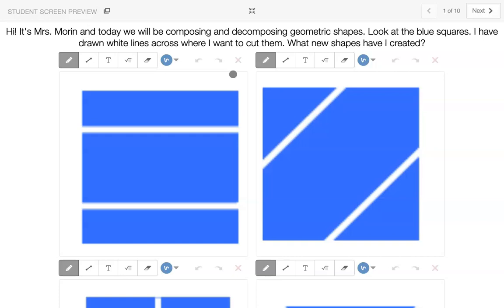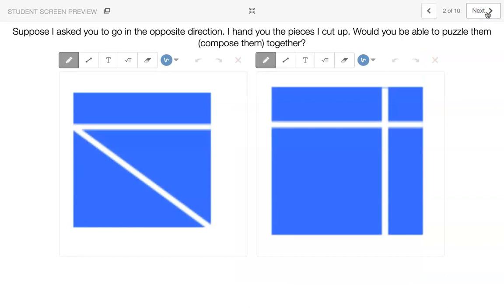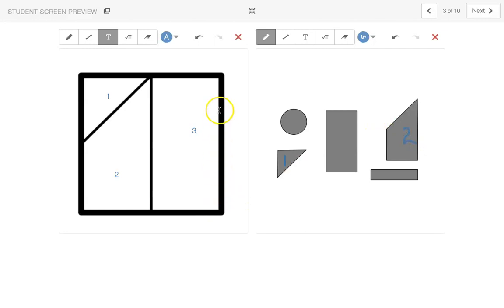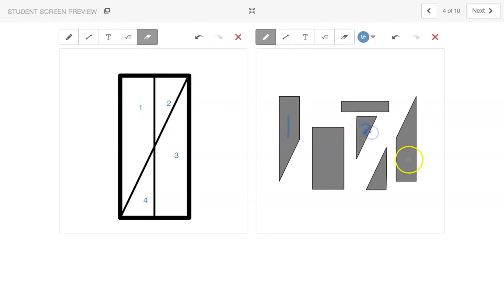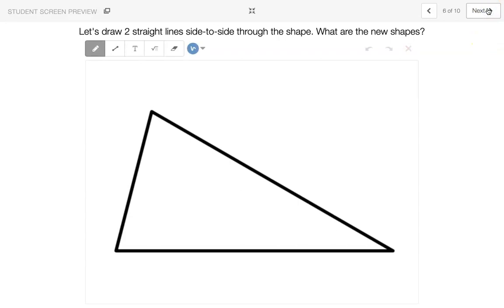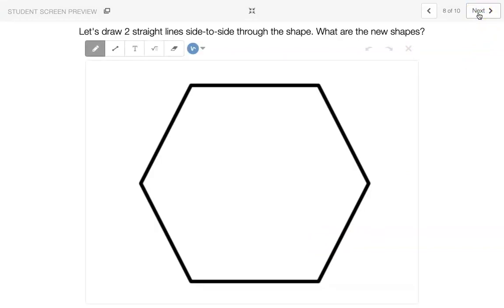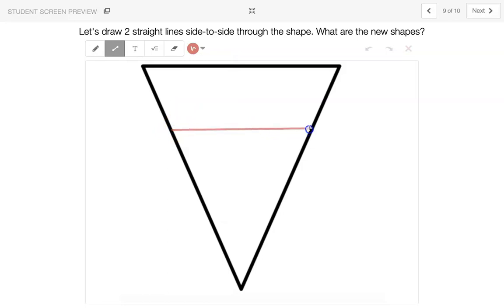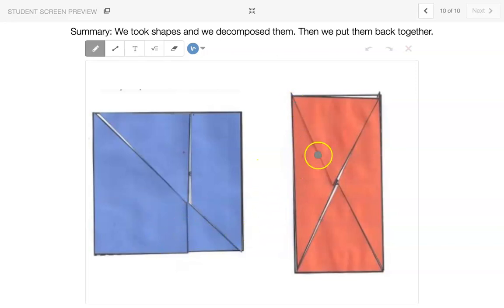Week 36Kindergarten Engage NY Module 6 Topic B Lesson 7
Composing and Decomposing Shapes